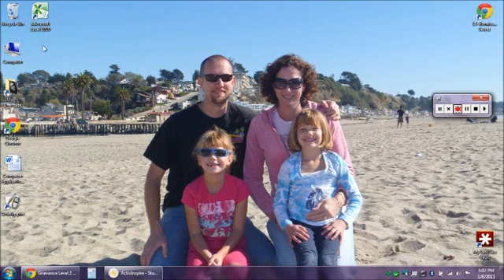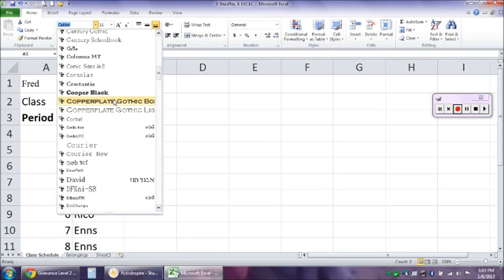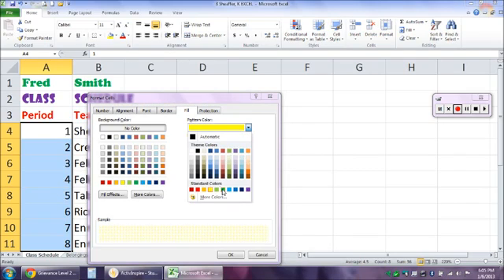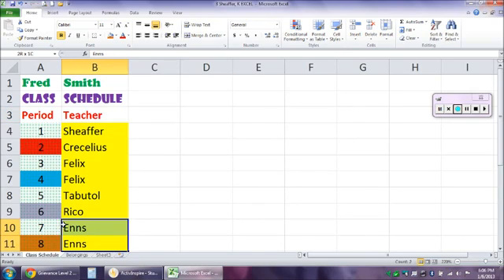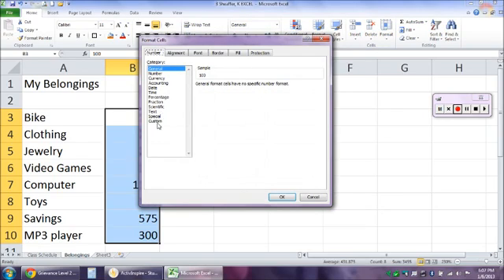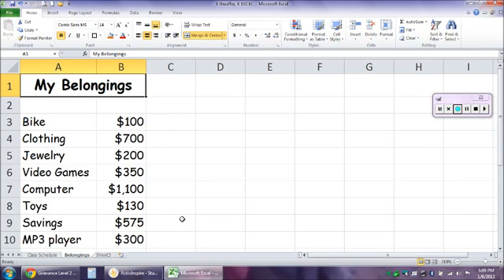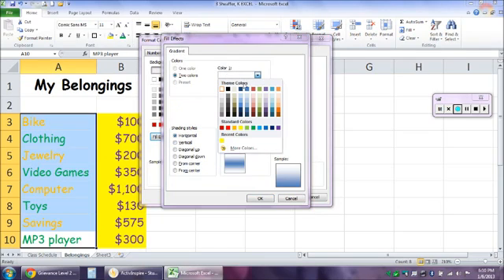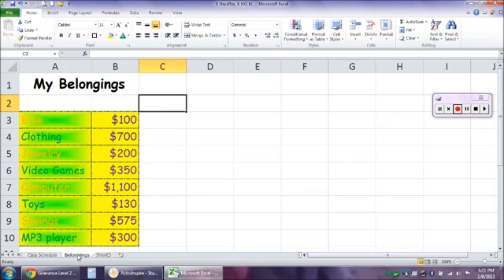LO: Format data in Excel IP